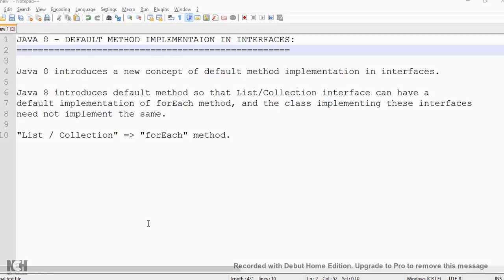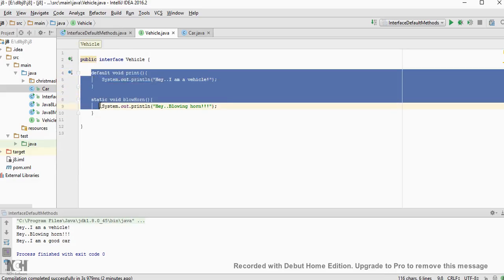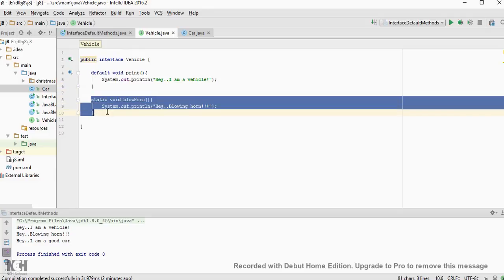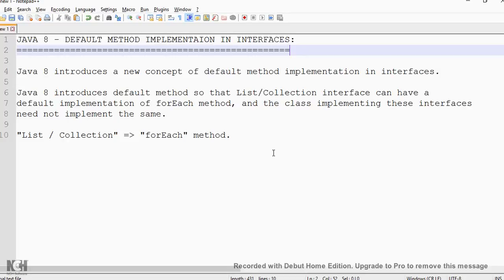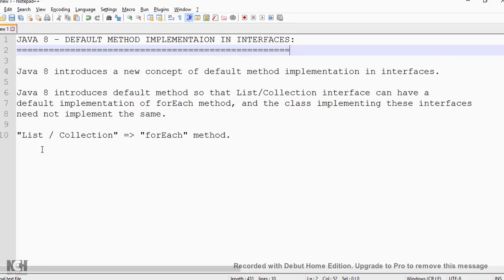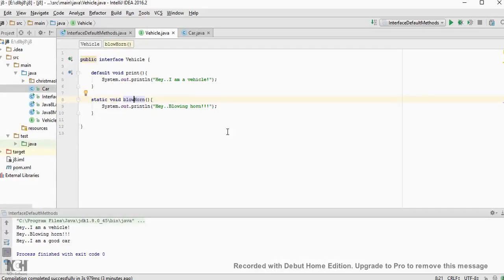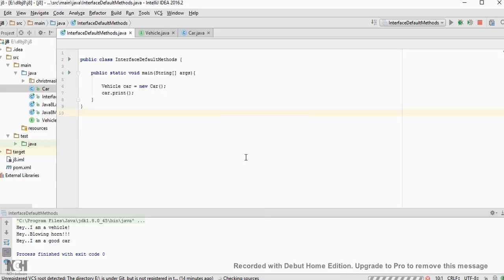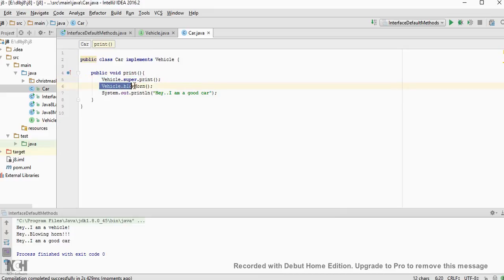JAVA 8 DEFAULT METHODS IN INTERFACE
to get notifications. Java 8 introduces a new concept of default method implementation in interfaces.

Java 8 introduces default method so that List/Collection interface can have a
default implementation of forEach method, and the class implementing these interfaces
need not implement the same.